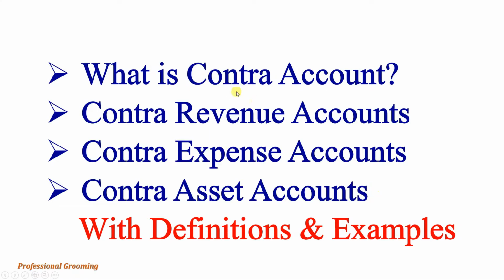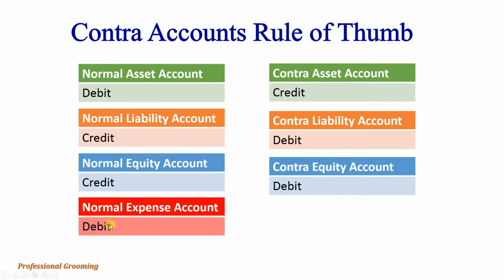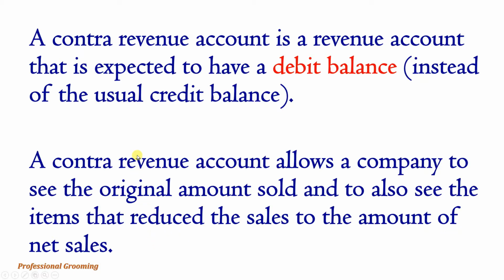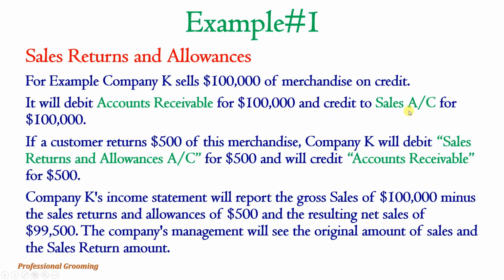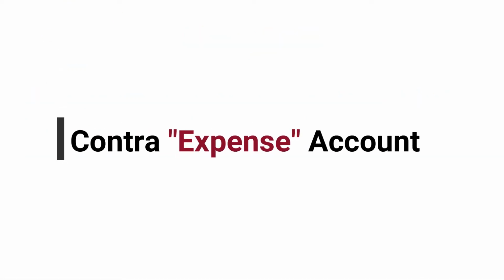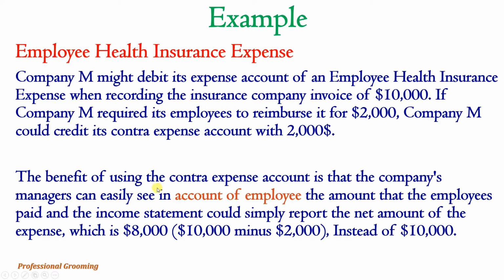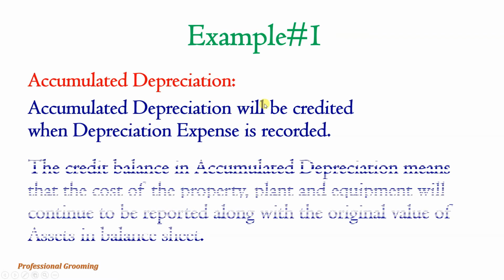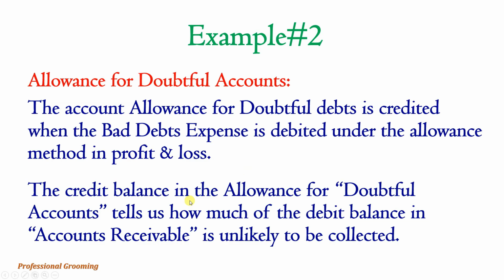What is contra account | Contra Account definition and Examples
Definition of Contra Account
A contra account is a general ledger account with a balance that is opposite of the normal balance for that account classification. The use of a contra account allows a company to report the original amount and also report a reduction so that the net amount will also be reported.
Examples of Contra Accounts
To illustrate, let's use the contra asset account Allowance for Doubtful Accounts. Since it is a contra asset account, this allowance account must have a credit balance (which is contrary to the debit balances found in asset accounts). The Allowance for Doubtful Accounts is directly related to the asset account entitled Accounts Receivable. Therefore, if the Accounts Receivable has a debit balance of $40,000 and the allowance account has a credit balance of $2,000, the readers of the balance sheet will see that customers owe $40,000 for past purchases but the company does not expect to collect $2,000 of the $40,000. Therefore, the net amount of the accounts receivable that is expected to turn to cash is $38,000.
A second example of a contra asset account is Accumulated Depreciation. For instance, if a company has a plant asset such as Equipment with a debit balance of $92,000 and the account Accumulated Depreciation has a credit balance of $50,000, the carrying amount (or book value) of the equipment is $42,000.
The income statement account Sales Returns and Allowances is a contra revenue account that is associated with the revenue account Sales. If the balance in this contra account is a debit of $3,000 and the Sales account has the expected credit balance of $400,000, the company's net sales are $397,000. This use of Sales Returns and Allowances (instead of debiting Sales) enables management to see that its customers had a problem with $3,000 of the company's goods.
What is a contra expense account?
A contra expense account is a general ledger expense account that is expected to have a credit balance instead of the usual debit balance. In other words, the account's credit balance is contrary to (or opposite of) the usual debit balance for an expense account.
Another description of a contra expense account is an account that reduces or offsets the amounts reported in one or more of the other general ledger expense accounts.
What is a contra asset account?
Definition of Contra Asset Account
A contra asset account is an asset account where the account balance is a credit balance. It is described as "contra" because having a credit balance in an asset account is contrary to the normal or expected debit balance. (A debit balance in a contra asset account will violate the cost principle.)
What is a contra inventory account?
A contra inventory account is a general ledger account with a credit balance. The credit balance in the contra inventory account will be combined with the debit balance in the inventory account when a balance sheet is prepared.
What is a contra revenue account?
Definition of Contra Revenue Account
A contra revenue account is a revenue account that is expected to have a debit balance (instead of the usual credit balance). In other words, its expected balance is contrary to—or opposite of—the usual credit balance in a revenue account.
A contra revenue account allows a company to see the original amount sold and to also see the items that reduced the sales to the amount of net sales.
what is contra account,
contra account,
contra asset account,
what is a contra asset,
contra account meaning,
contra account definition,
contra liabilities,
contra asset definition,
a contra asset account has what type of balance,
what is contra revenue,
contra asset account examples,
what does contra mean in accounting,
accounts receivable contra account,